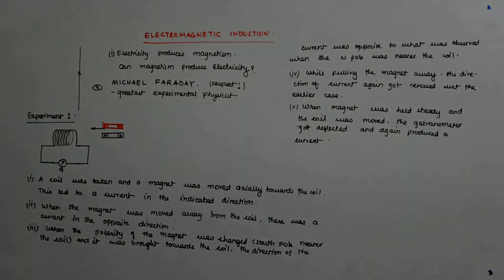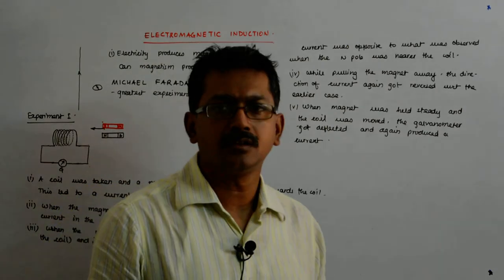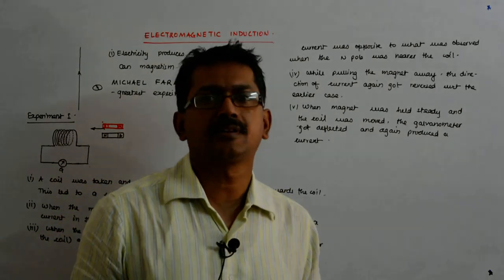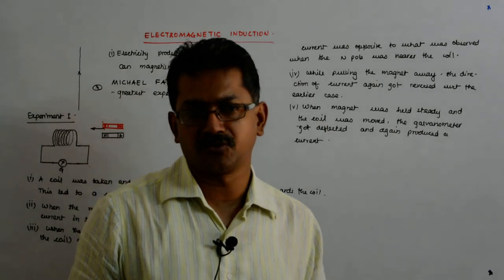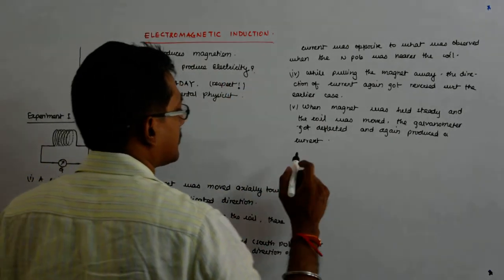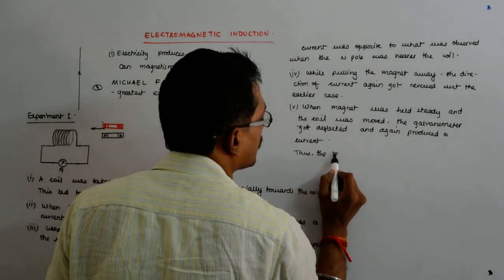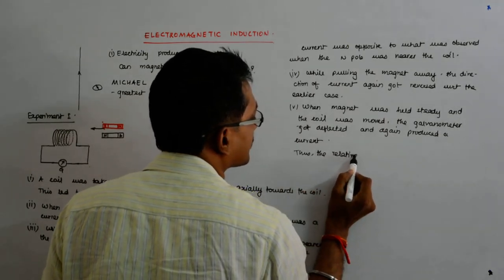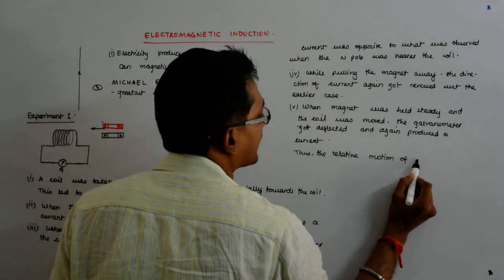Electromagnetic Induction 2